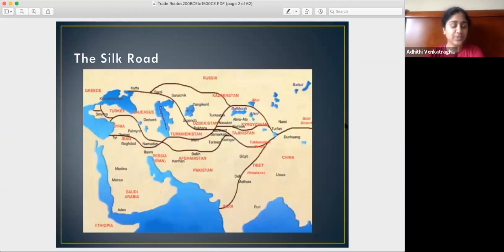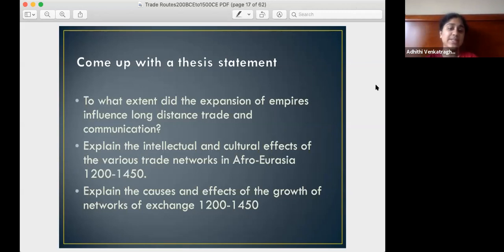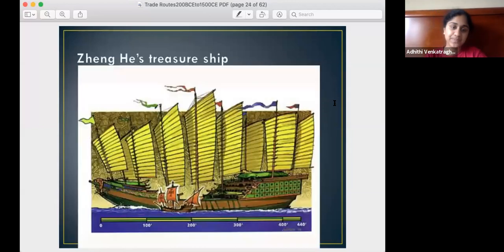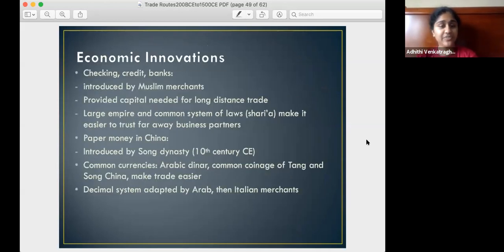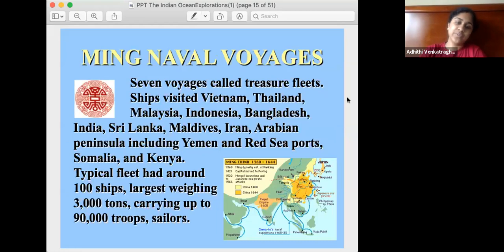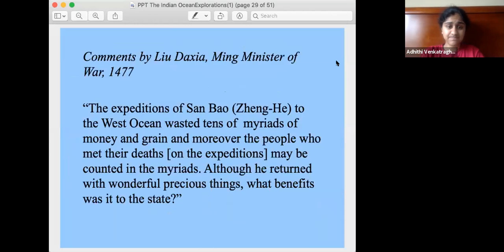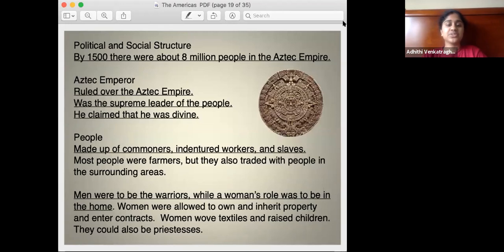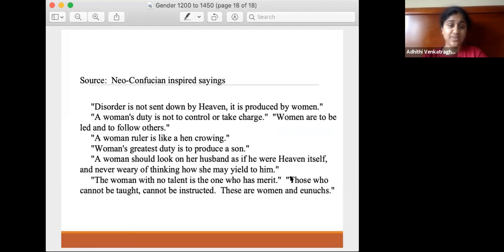Week 10 World History class session 6 of 2020 Kid Teach Kid Summer Camp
This is the video recording of week 10 World History class session 6 of 2020 Kid Teach Kid Summer Camp. The instructor is Adhithi.